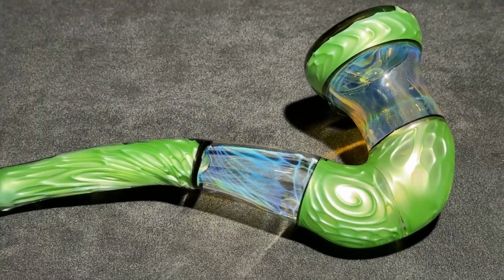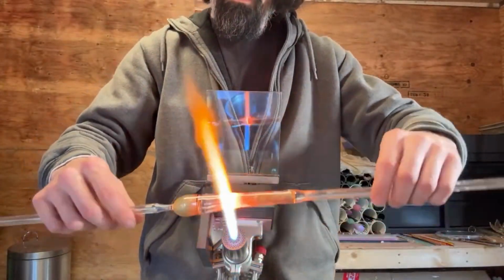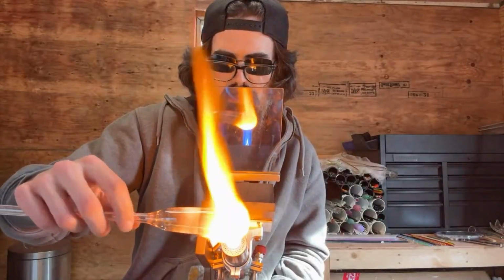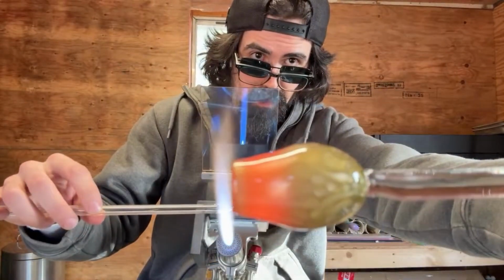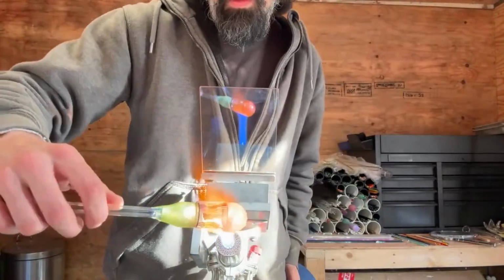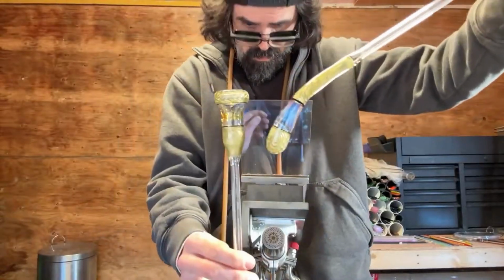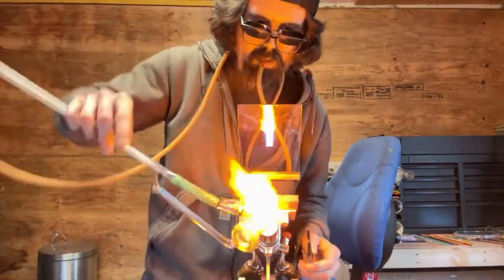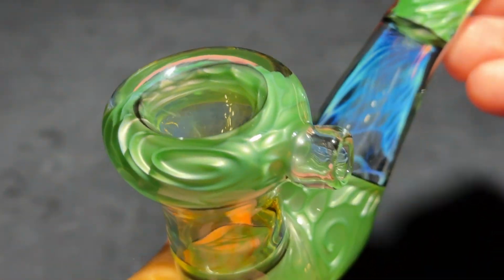Two Piece Sherlock Tutorial - Glass Blowing Demonstration - Whats Melting?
Link to my Etsy shop

Testing out Chromium the new colour from Molten Aura while building a two piece sherlock pipe. This is the warm variant of Chromium an off colour batch that I had to grab when I saw it. The three new metallic colours Electrum, Neptunium and Chromium have been a dream to work with so far and I working on a series of pieces in this style with each. The transparent sections are silver fumed pattern sections just like the coloured parts. Then I lip wrapped the connections with galaxy stringers.

This video is an edit of a live video I did while building this piece. I wanted to shorten it to a consumable length and explain the process.

Links to Part 1 and Part 2 of the uncut videos bellow.